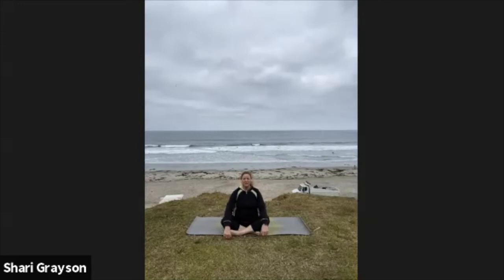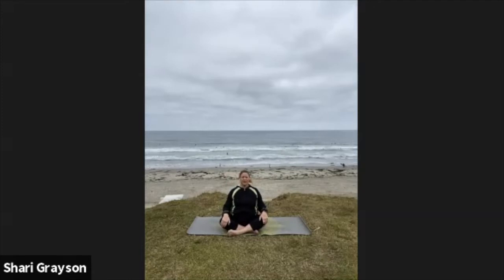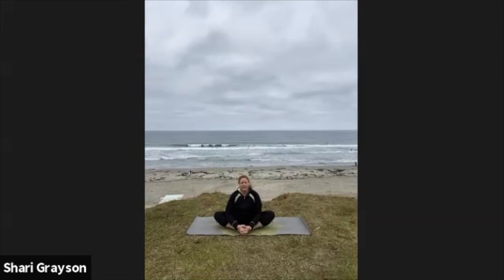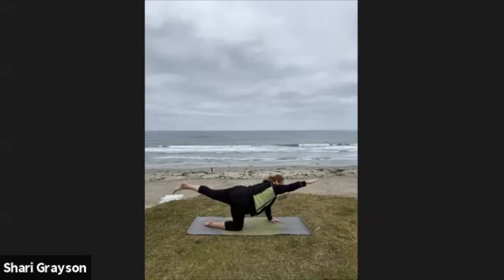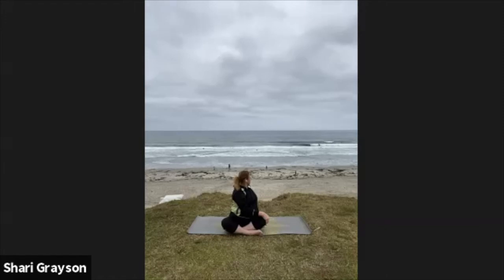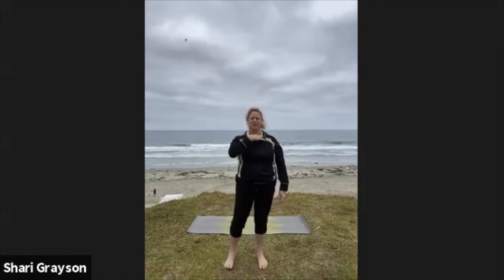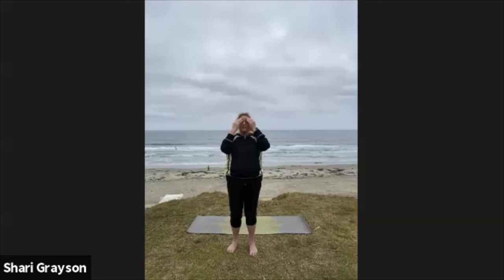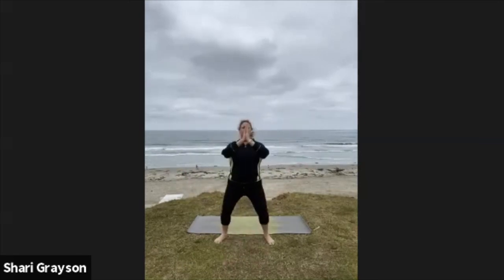Morning Yoga at Beach w EK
Gentle Yoga practice followed by Brain Gym from Educational Kinesiology (EK) designed to start off your morning and your week.